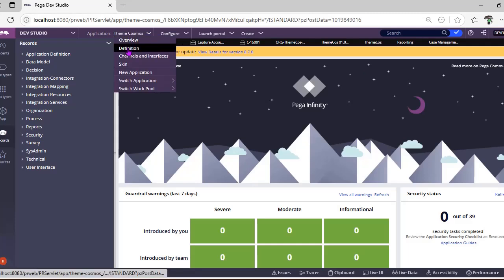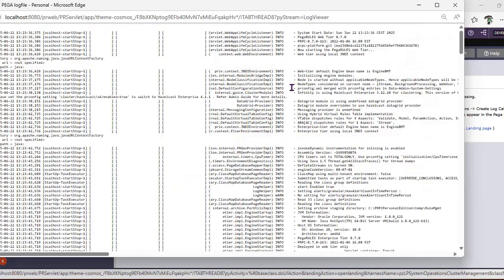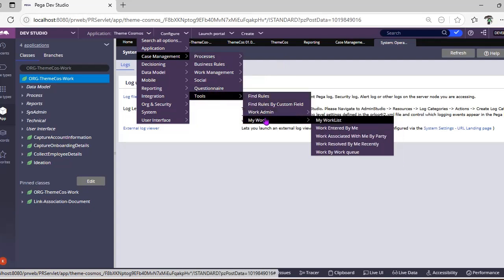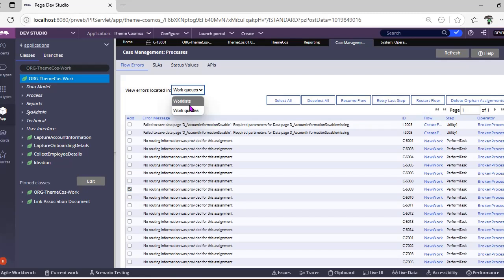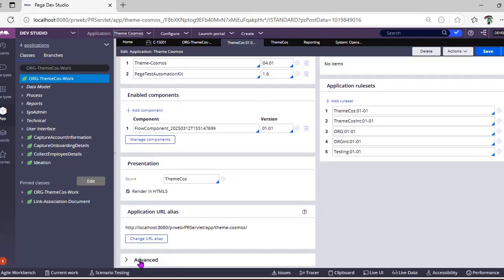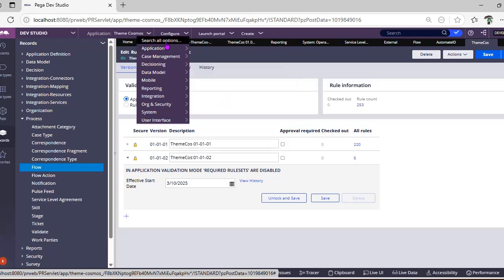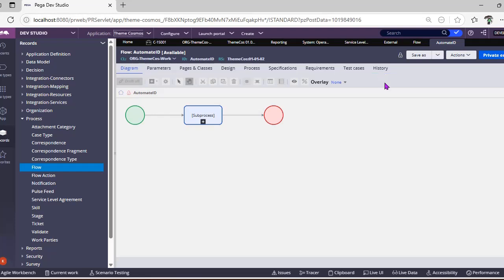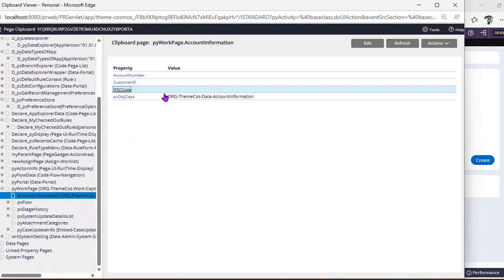142. Important info for Pega QA Team || Pega Testing || Pega QA Series -01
pega interviews are tough these days. Learn about Scenario based questions & explore more in decisiontable

Learn basic things for pega QA Practice.